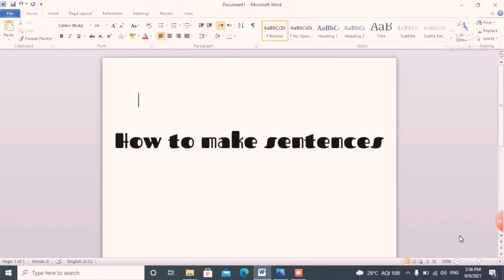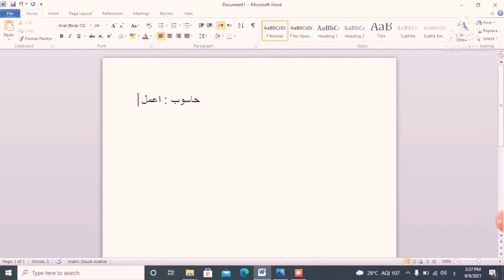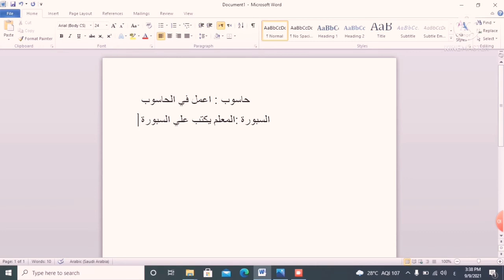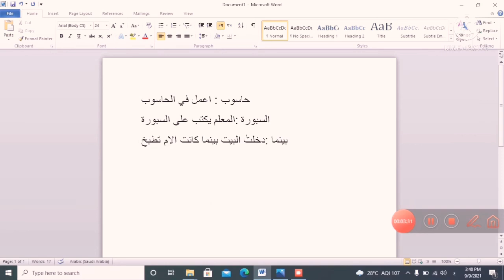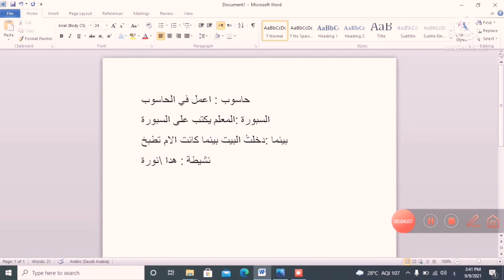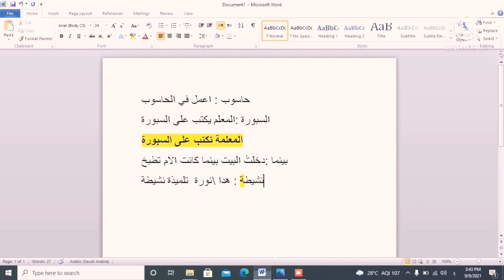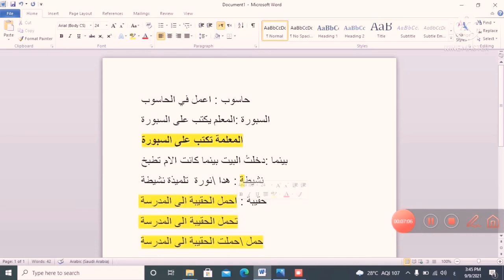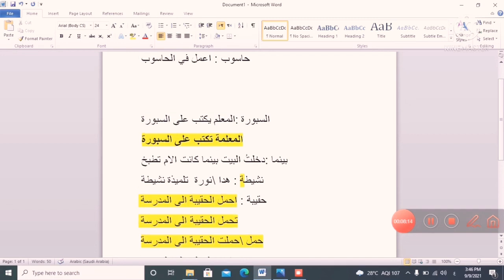How To Make Arabic Sentence/Making sentence in Arabic.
Real Estate Agents In Banglore
Apsara group finding the Dream for Every owner.
Bangalore
www. Apsaragroups.com

This video is about how to make sentences in Arabic.
How to make sentences
how to make simple Arabic sentences
how to make Arabic sentence
how to make sentences in Arabic
how to make simple sentences in Arabic
# Arabic mai sentences kaise banayen.
Sentence kaise banayen.

and for Golden words Instagram.\waseem11150

things used for recordings
1.Boya1 mike
2. Tripod Stand with ring light.
3. Honor mobile.